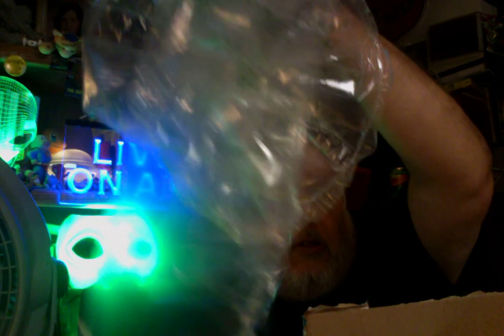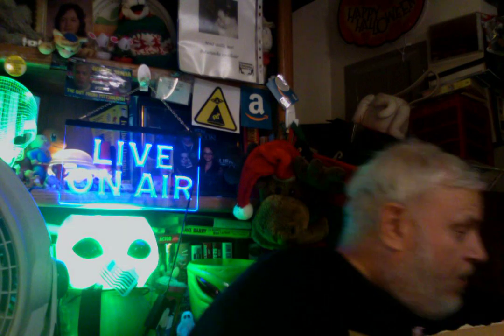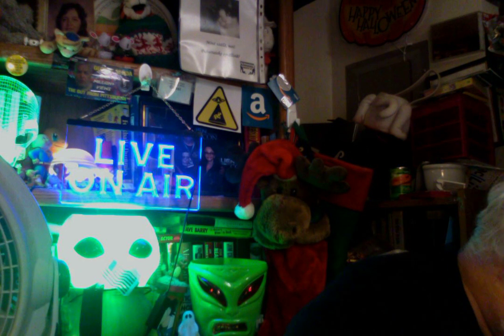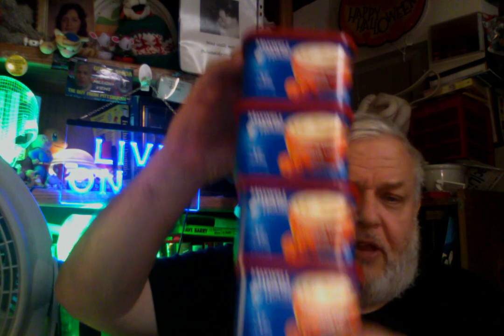BURGH UNBOXING. BURGHWELL HOUSE EDITION. THURS. 1-2-2020.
*** DONATE ***  TO THE CHANNEL SO I CAN BUY A NEW IPAD & GO PRO 8 & BUY FOOD FOR THE OUTDOOR CATS & HELP ME MOVE OUT OF CALIFORNIA & SO THE CATS HAVE A SAFE HOME  & BRING BREAKING NEWS TO YOU LIVE  !!!

I could also use help buying the new Ipad. If you wish to donate, my Paypal address and address is below.

You can send cat gifts, cat food, cat toys, gifts, gift cards, checks & money orders to me at :

George Senda
815 Court Street # 786

Remember that much of the money I receive goes to feed my 3 cats & the semi ferals I feed as well. It does NOT go to me. The cats are that important.